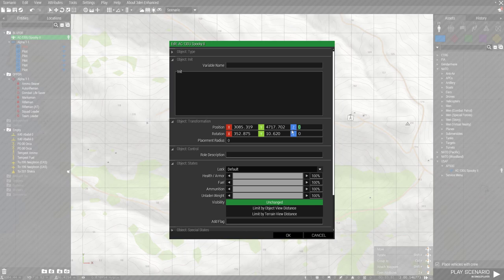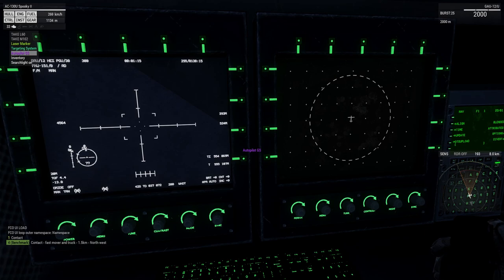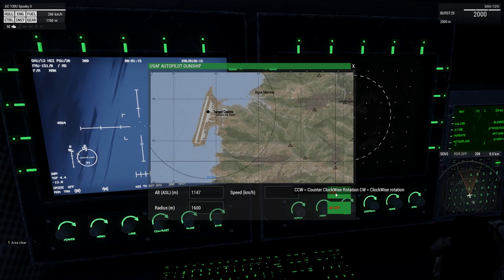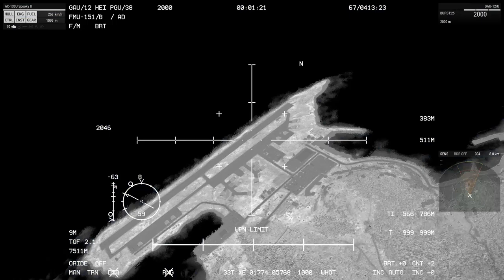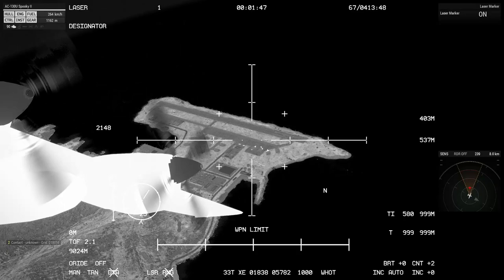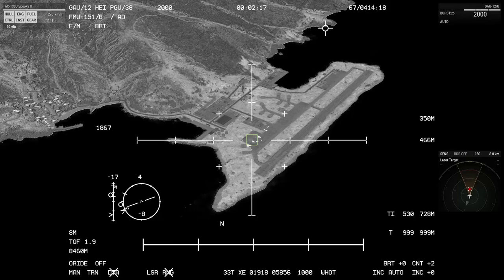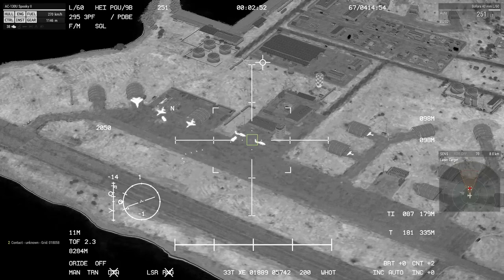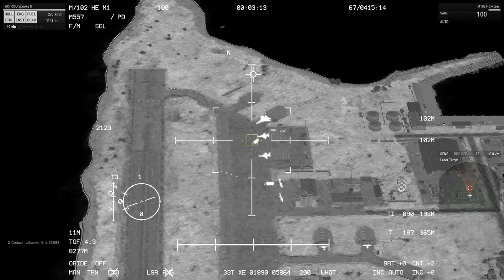Arma 3 - How To Operate USAF AC-130U Spooky As SP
A quick guide :)

Dive into the world of Arma 3, the ultimate military simulation game that has captivated gamers worldwide! Experience realistic tactical gameplay, massive open-world maps, and an extensive modding community that keeps the game fresh and exciting. Join us as we explore the thrilling features of Arma 3, from intense infantry combat to large-scale vehicle battles, and discover why this game has become a fan favorite.

In my videos, I'm covering:
✅ The immersive gameplay and features of Arma 3
✅ The diverse maps and environments that make every battle unique
✅ The incredible modding community that adds new content and experiences
✅ Our favorite mods and custom scenarios to enhance your Arma 3 experience

Don't miss out on the action! Let's conquer the battlefield together!
Feel free to check my channel for more Arma 3 content